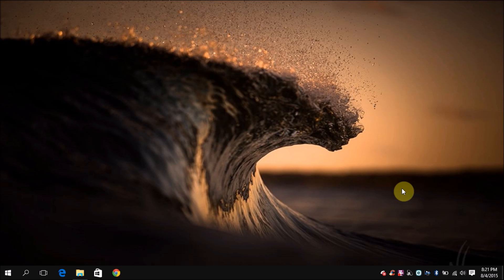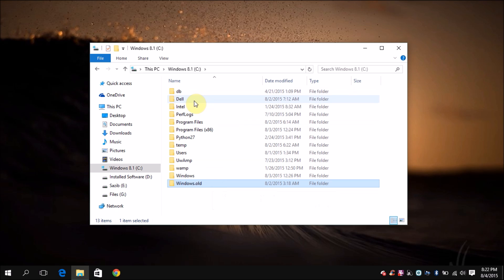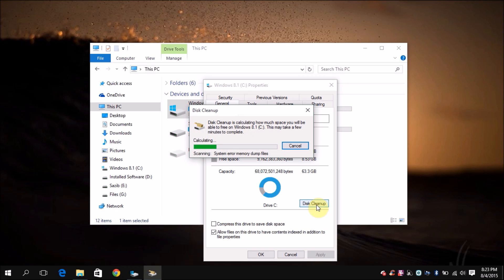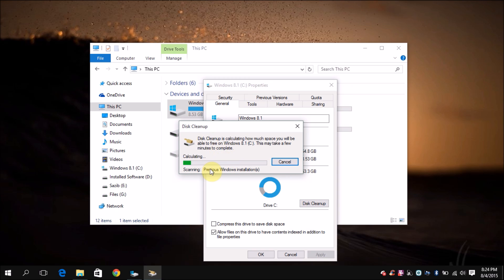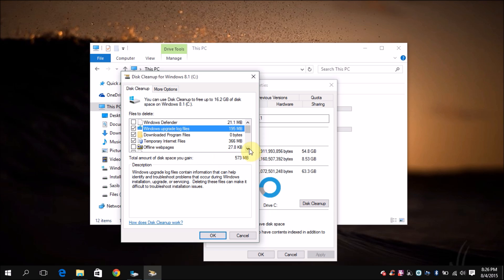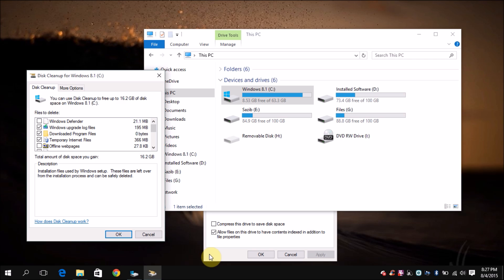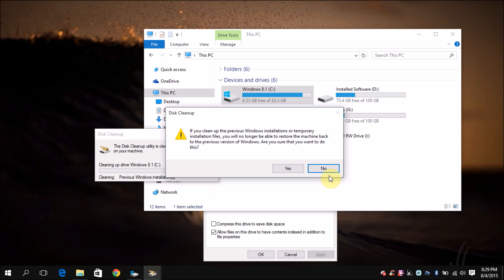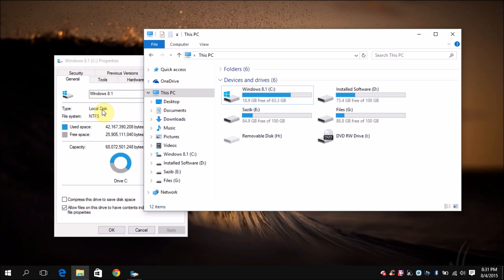Cleanup Space in C Drive of Windows 10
Once you upgrade to Windows 10 it will keep huge amount of files for legacy support in you C drive. So in this video I will show you how to safely delete those files and cleanup windows 10.
How to remove Windows.Old folder from Windows 10
How to remove Windows~BT folder from Windows 10